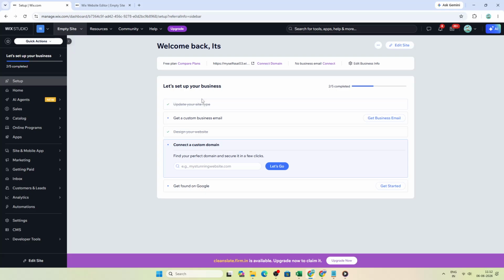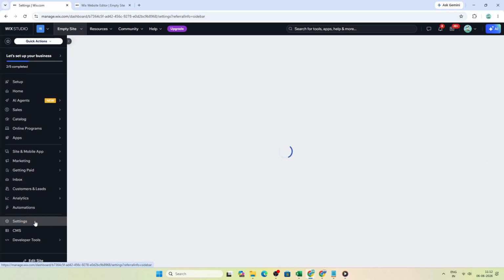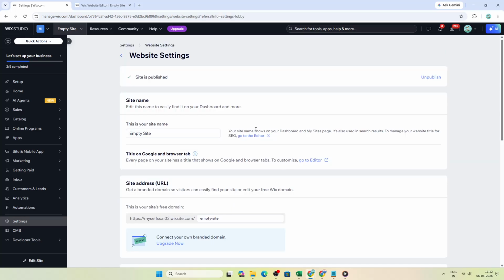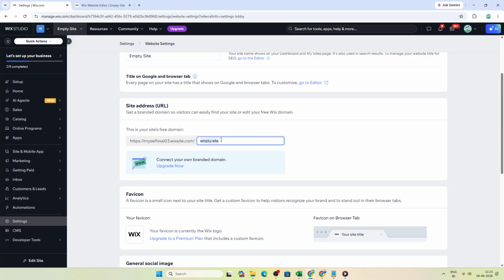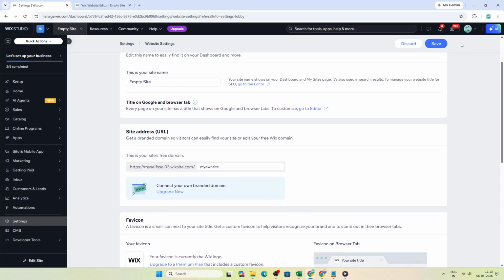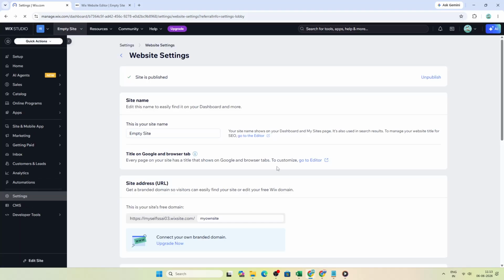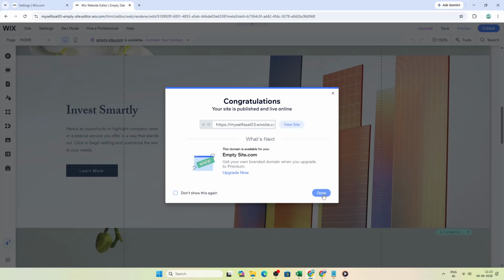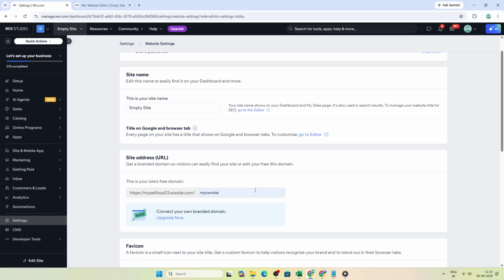How To Change Your Free Wix Website URL (Step By Step)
How To Change Your Free Wix Website URL: In this video, we show you how to edit your Wix URL and customize your free Wix domain settings. If you want to change your Wix site name or update your username to improve your web address, this tutorial is for you.